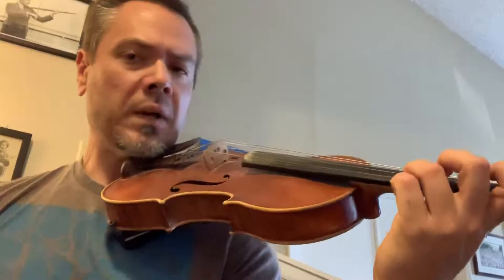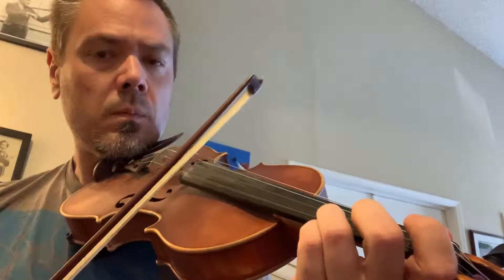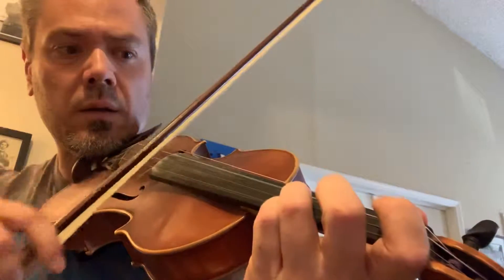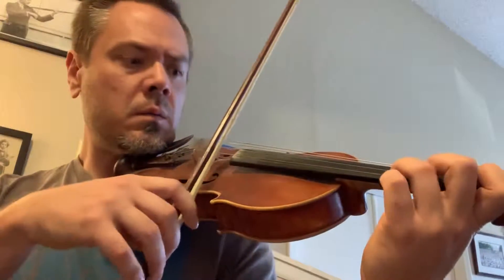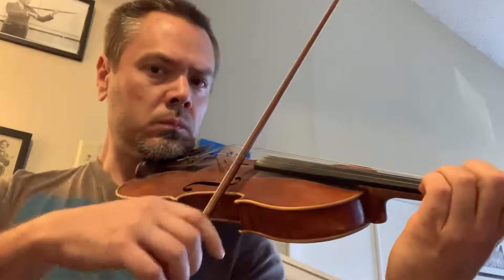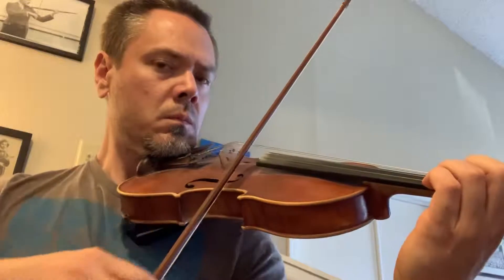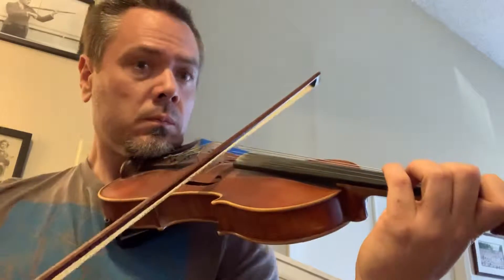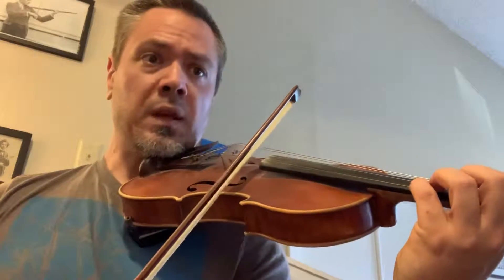Meno Mosso Witches Dance